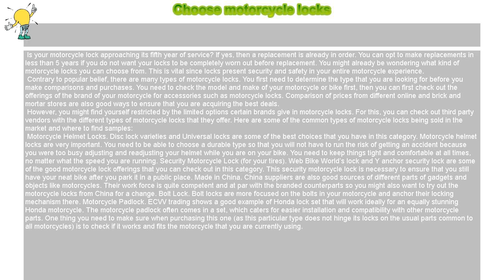How to : Choose motorcycle locks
Choose motorcycle locks

 Is your motorcycle lock approaching its fifth year of service? If yes, then a replacement is already in order. You can opt to make replacements in less than 5 years if you do not want your locks to be completely worn out before replacement. You might already be wondering what kind of motorcycle locks you can choose from. This is vital since locks present security and safety in your entire motorcycle experience.

 Contrary to popular belief, there are many types of motorcycle locks. You first need to determine the type that you are looking for before you make comparisons and purchases. You need to check the model and make of your motorcycle or bike first, then you can first check out the offerings of the brand of your motorcycle for accessories such as motorcycle locks. Comparison of prices from different online and brick and mortar stores are also good ways to ensure that you are acquiring the best deals.

 However, you might find yourself restricted by the limited options certain brands give in motorcycle locks. For this, you can check out third party vendors with the different types of motorcycle locks that they offer. Here are some of the common types of motorcycle locks being sold in the market and where to find samples:

 Motorcycle Helmet Locks. Disc lock varieties and Universal locks are some of the best choices that you have in this category. Motorcycle helmet locks are very important. You need to be able to choose a durable type so that you will not have to run the risk of getting an accident because you were too busy adjusting and readjusting your helmet while you are on your bike. You need to keep things tight and comfortable at all times, no matter what the speed you are running. Security Motorcycle Lock (for your tires). Web Bike World’s lock and Y anchor security lock are some of the good motorcycle lock offerings that you can check out in this category. This security motorcycle lock is necessary to ensure that you still have your neat bike after you park it in a public place. Made in China. China suppliers are also good sources of different parts of gadgets and objects like motorcycles. Their work force is quite competent and at par with the branded counterparts so you might also want to try out the motorcycle locks from China for a change. Bolt Lock. Bolt locks are more focused on the bolts in your motorcycle and anchor their locking mechanism there. Motorcycle Padlock. ECVV trading shows a good example of Honda lock set that will work ideally for an equally stunning Honda motorcycle. The motorcycle padlock often comes in a set, which caters for easier installation and compatibility with other motorcycle parts. One thing you need to make sure when purchasing this one (as this particular type does not hinge its locks on the usual parts common to all motorcycles) is to check if it works and fits the motorcycle that you are currently using.